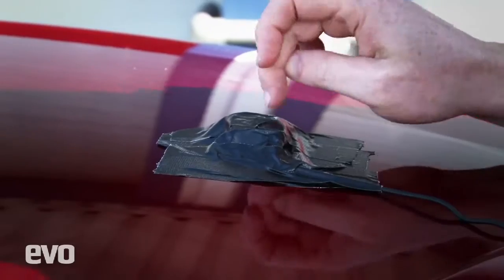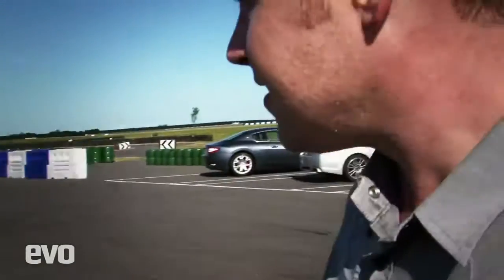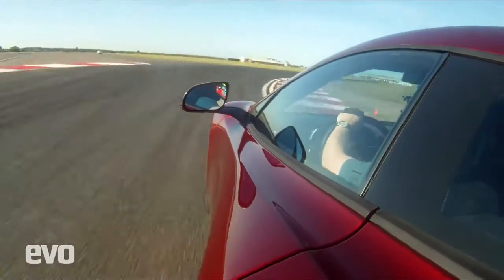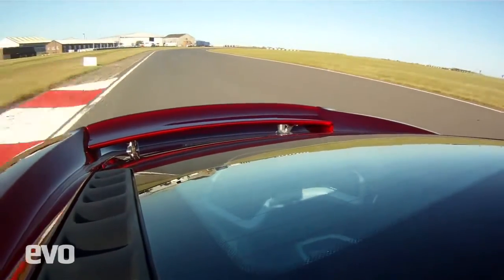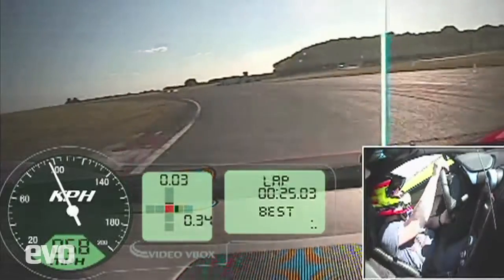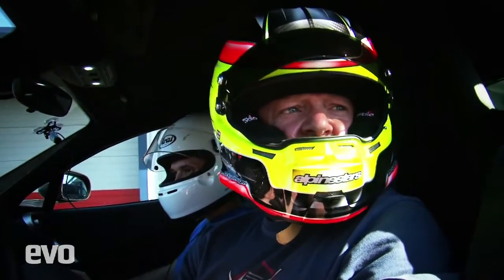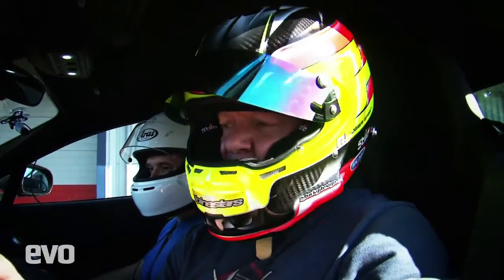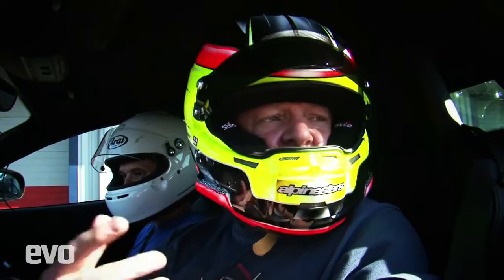McLaren MP4-12C track test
3w.evomagazine.gr
Ενάντια στο Χρονόμετρο
Η McLaren MP4-12C κατευθύνεται στο Bedford Autodrome για μερικούς χρονομετρημένους γύρους στο Δυτικό Σιρκουί. Είναι σοβαρή υπόθεση όπως θα διαπιστώσει το evo. Διαβάστε περισσότερα στο evo #104.
Against the Clock
McLaren MP4-12C head to the Bedford Autodrome for timed laps of the West Circuit. It's serious business, as evo discovers